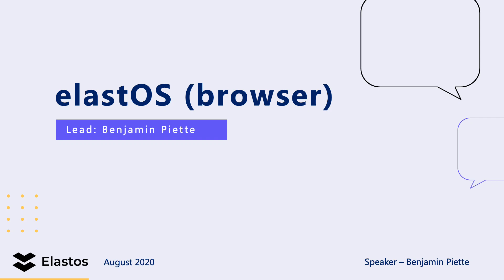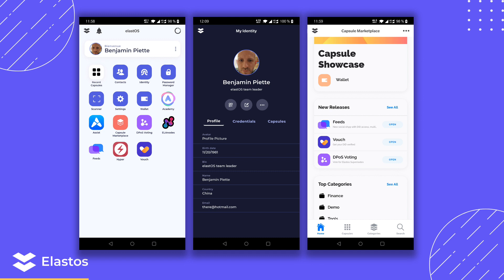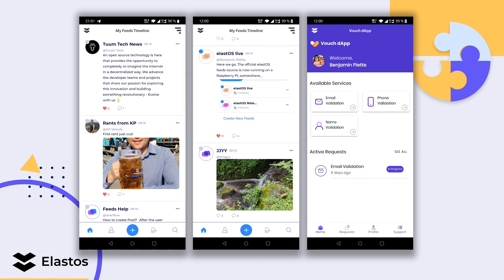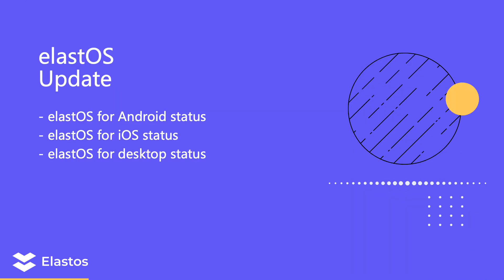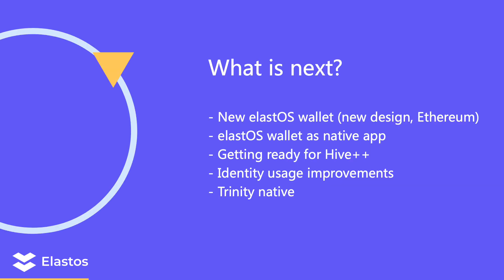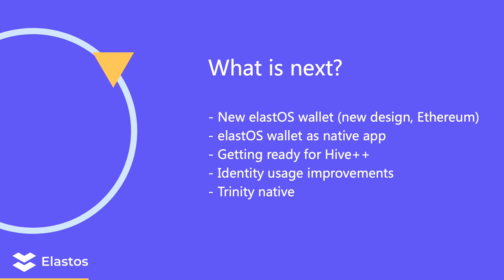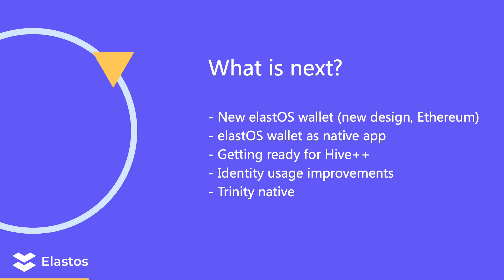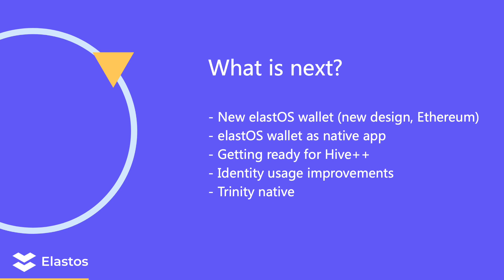Elastos 3-Year Anniversary Update - elastOS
Next up in our update series: Listen in to Trinity Team Lead Benjamin Piette as he presents elastOS. Not only are fresh new features in the works - including Hive ++ integration, but development for the highly anticipated elastOS for Desktop is underway!

The Trinity Tech Team's main objective is the development of elastOS, a comprehensive browser for hosting dApps - essentially the home of the Elastos SmartWeb. elastOS also contains a secure runtime environment that brings Elastos' platform services into one place with a single set of API's.